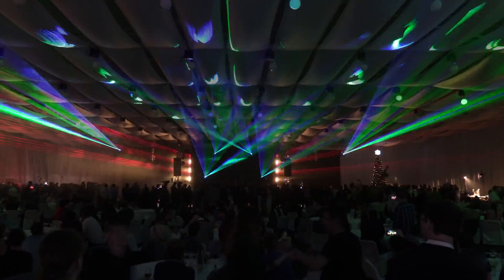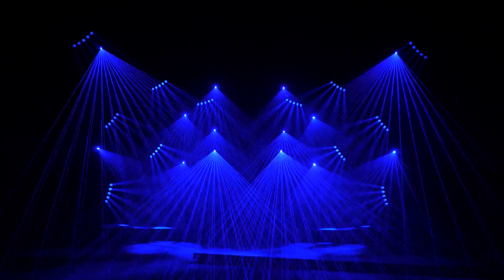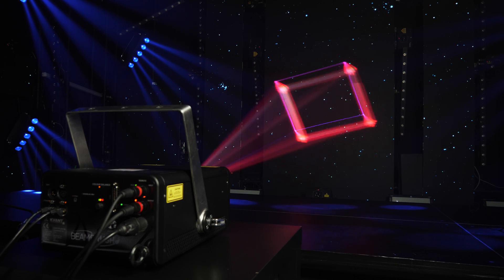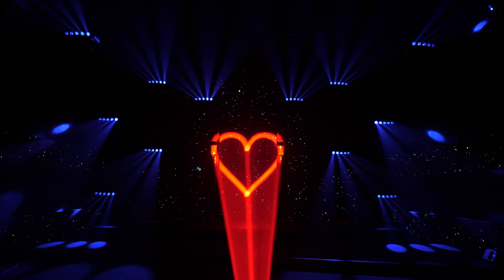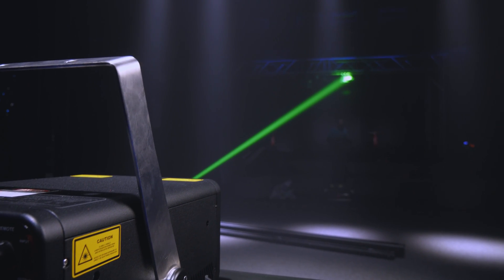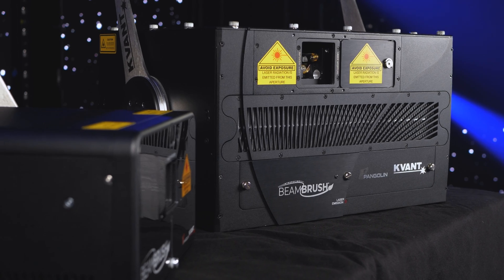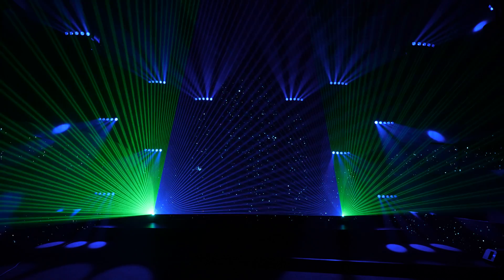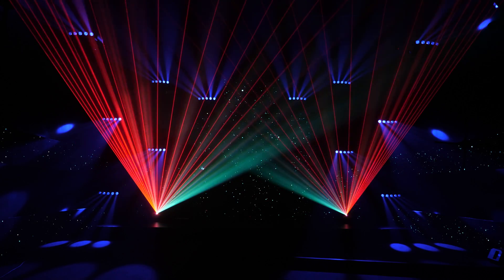KVANT BEAM BRUSH ™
BeamBrush gives you instant zoom, wash, waving and positioning; combined with the razor sharp coherent profile of laser. So you can move from a classical moving head appearance, to a razor sharp laser look, instantaneously.

KVANT Lasers